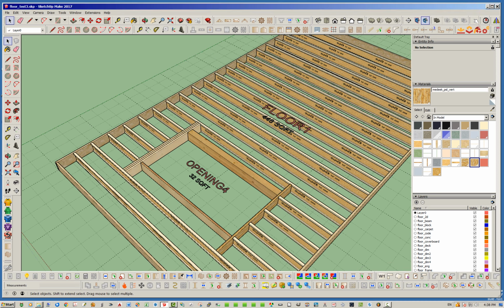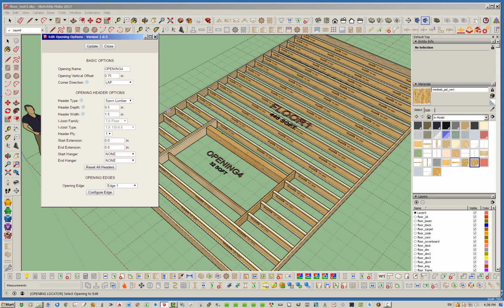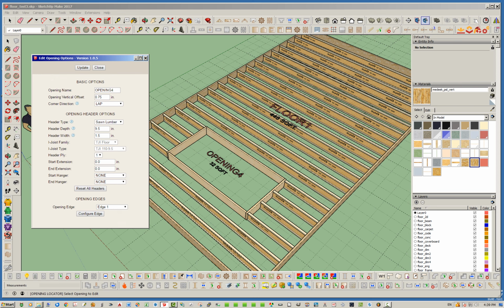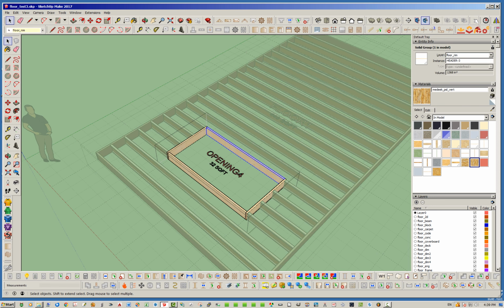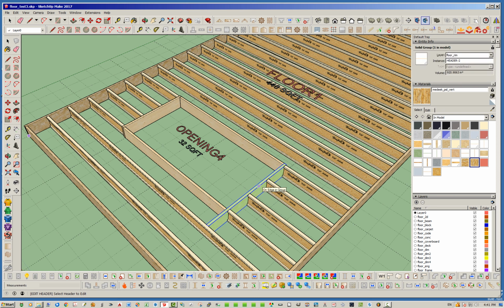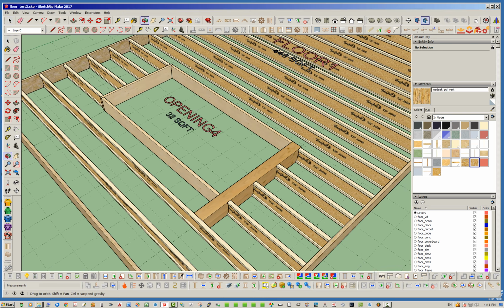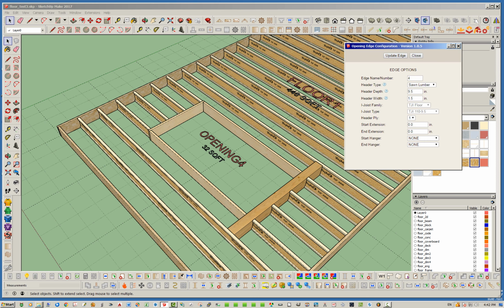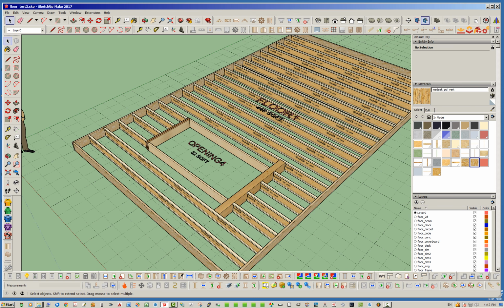Medeek Floor Plugin Tutorial 26 - Editing Opening Headers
A brief demonstration showing the editing of opening headers with the stretch header tool.